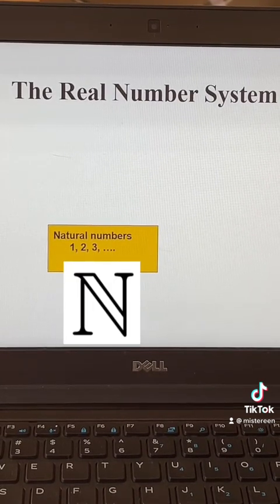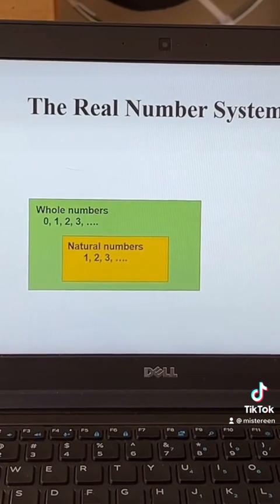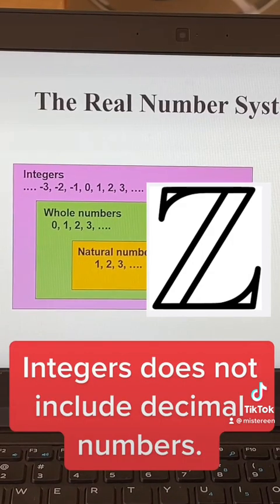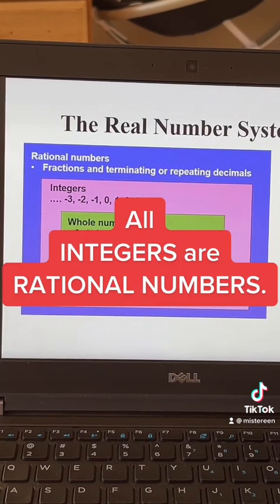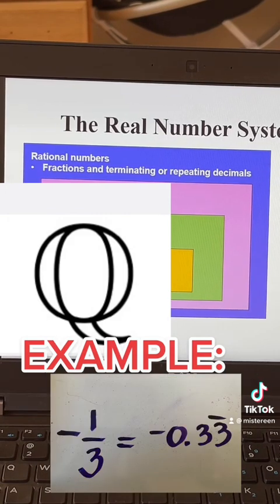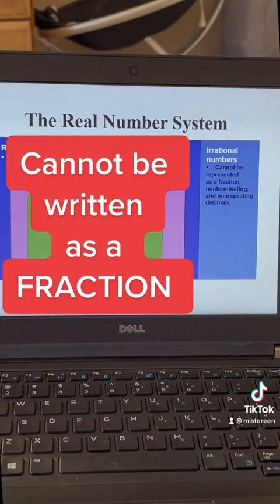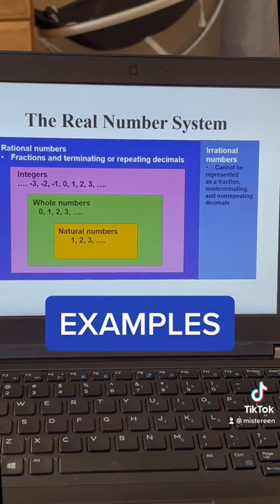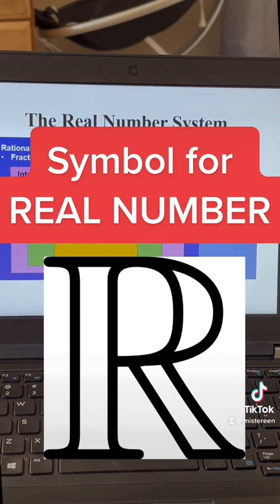The Real Number System